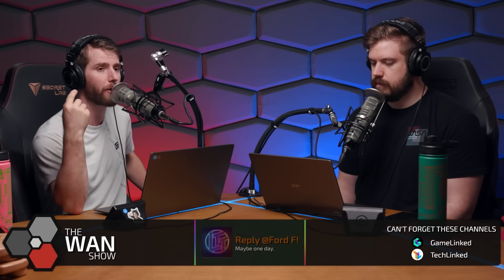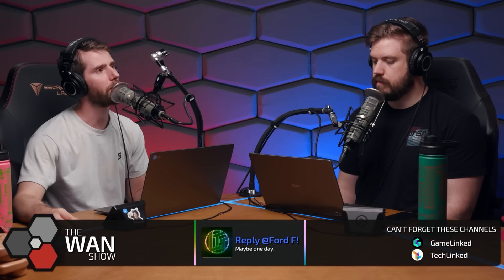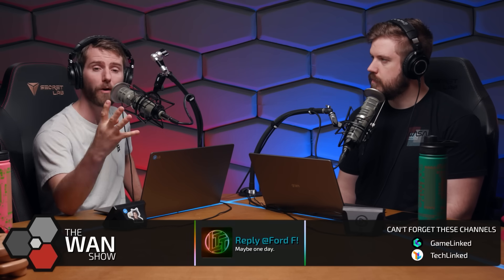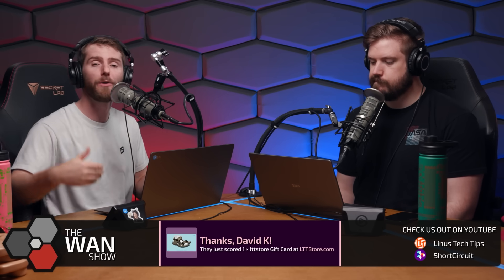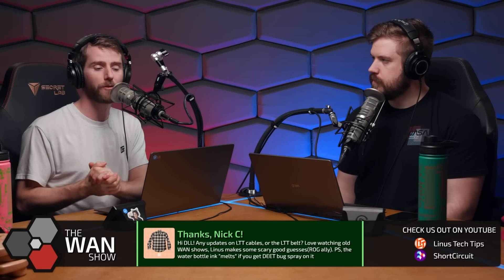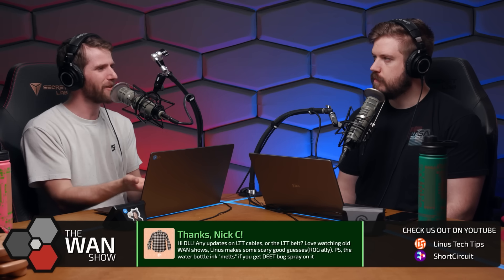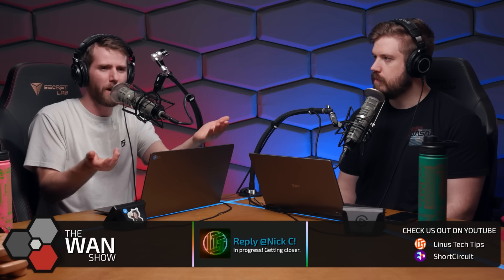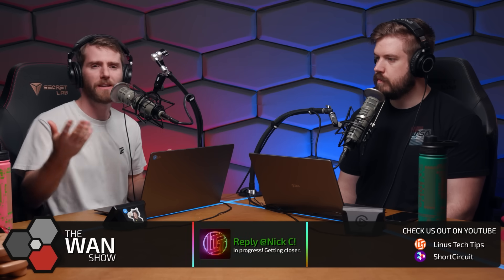You Won’t Update Your New iPhone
Apple is reportedly developing a device that can update iPhone while still sealed in the box.